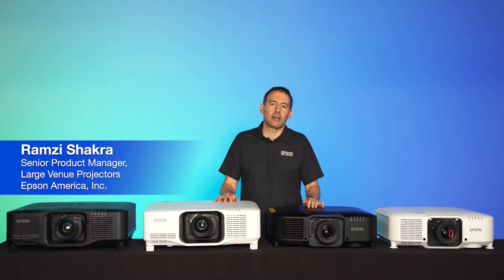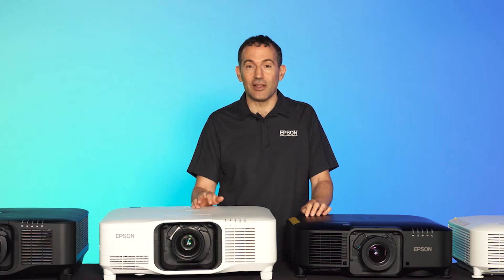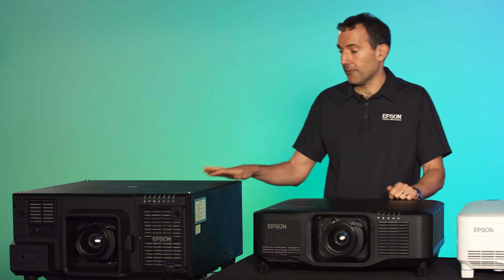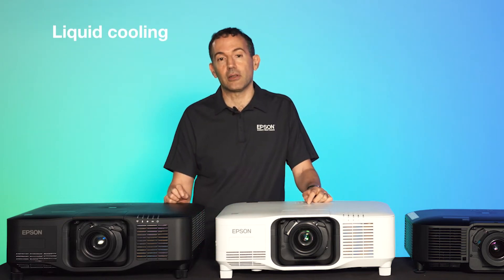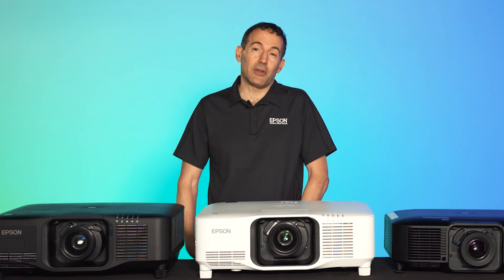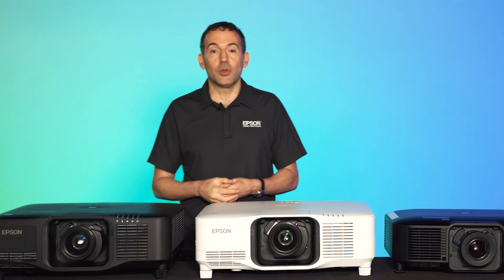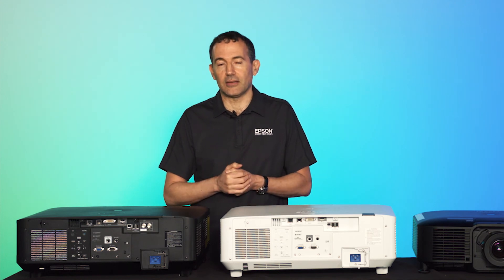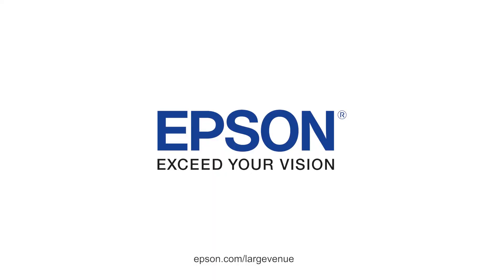EB-PU2100 and 2200 Series | Breakthrough High-Lumen Large Venue Projectors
Get a hands-on look at Epson’s innovative EB-PU2100 and 2200 Series projectors. At 60% smaller and 50% lighter than EPSON’s previous 20K lumen model, the remarkably compact design of the new projectors allows for flexible large venue projection while also packing astounding brightness and convenient installation and setup features.